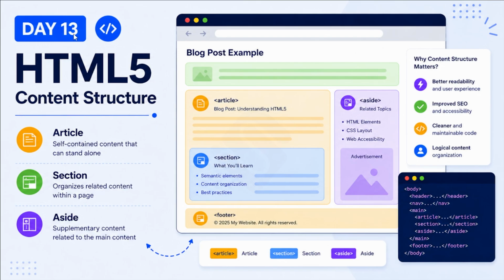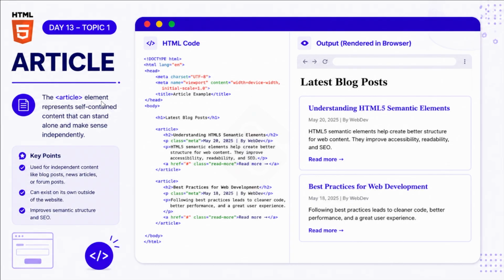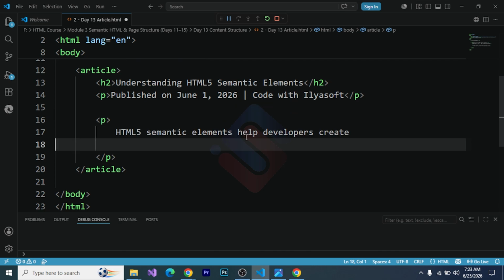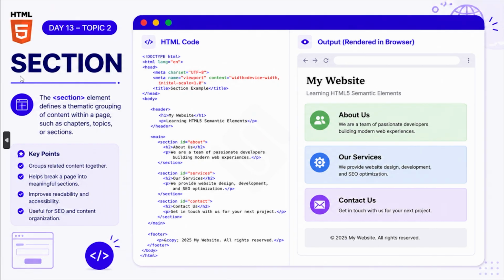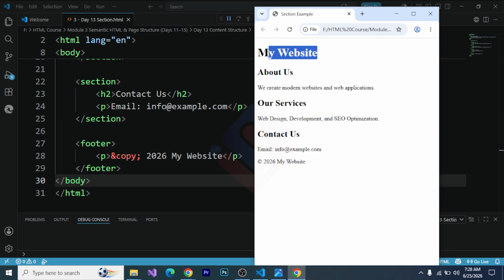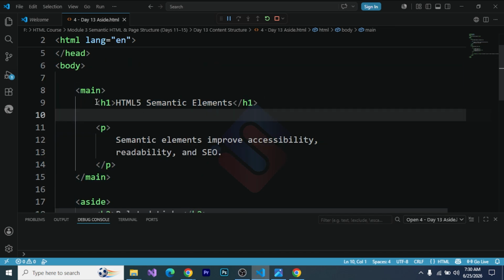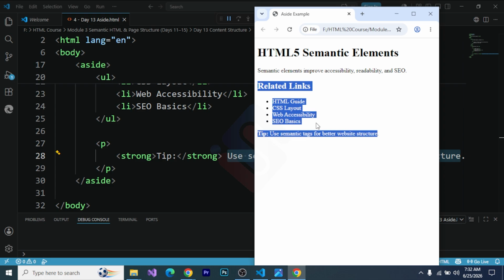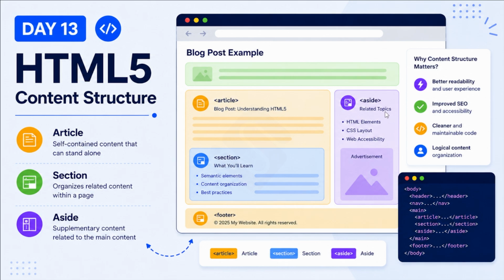HTML Content Structure Tutorial 2026 🚀 | Day 13 | Article, Section & Aside Explained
In today's lesson, you'll learn HTML Content Structure and understand how professional websites organize content using semantic HTML elements.

Using proper content structure improves readability, SEO rankings, accessibility, and website organization.

📚 Topics Covered:

✅ Article Element (article)

Definition:
The HTML Article element represents independent content that can stand on its own, such as blog posts, news articles, forum posts, or tutorials.

Benefits:

✔ Better SEO structure
✔ Better readability
✔ Improved content organization

✅ Section Element (section)

Definition:
The HTML Section element groups related content together under a common topic or heading.

Benefits:

✔ Organized website structure
✔ Improved semantic meaning
✔ Easier maintenance

✅ Aside Element (aside)

Definition:
The HTML Aside element contains related information such as sidebars, advertisements, author details, or extra content.

⏱️ TIMESTAMPS

0:00 What Is HTML Content Structure?
0:42 HTML Article Tag Explained
2:12 HTML Section Tag Explained
3:25 HTML Aside Tag Explained
4:55 Summary & Next Lesson Preview

Benefits:

✔ Better content separation
✔ Improved user experience
✔ Professional page layout

🎯 In This Lesson You'll Learn:

✔ HTML5 Semantic Content Structure

✔ Article vs Section vs Aside

✔ SEO-Friendly Website Organization

✔ Accessibility Benefits

✔ Professional HTML Best Practices

Perfect for beginners, students, frontend developers, and web developers.